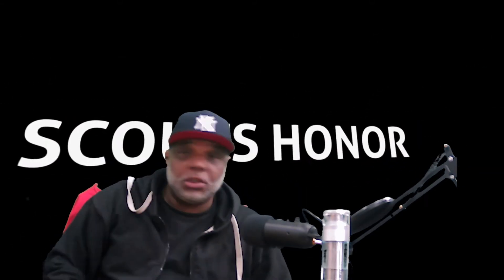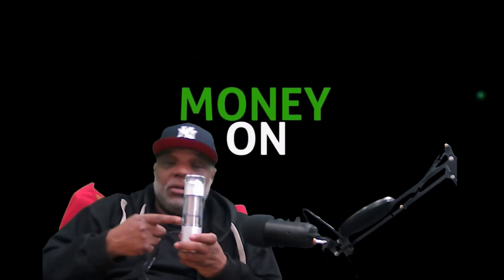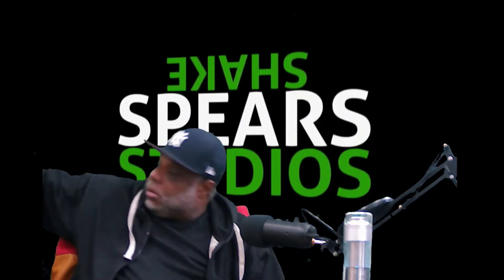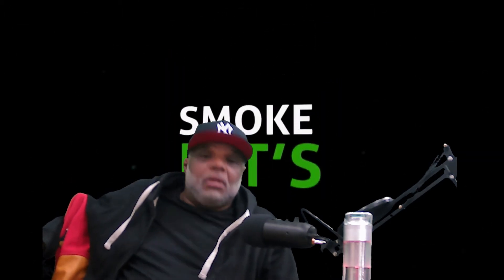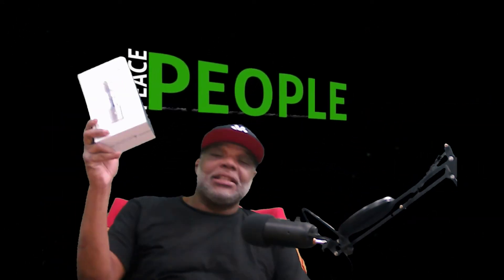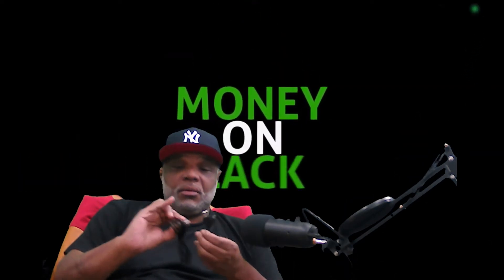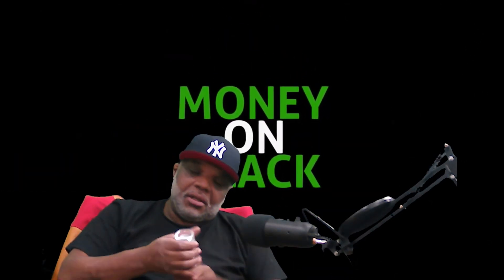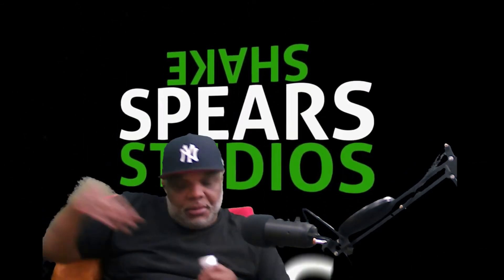The Cloudious9 Vape unboxing with GrandStrains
O.K. fellow weedheads this is for y'all.